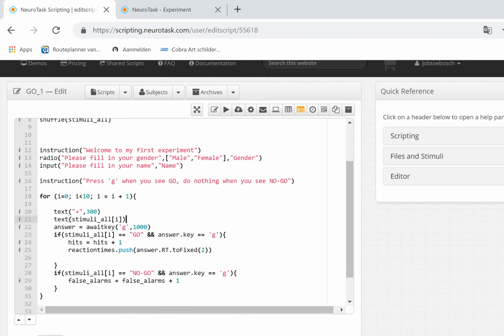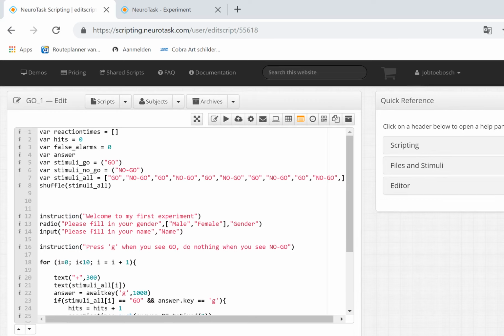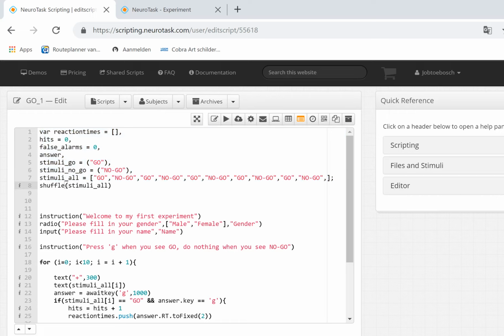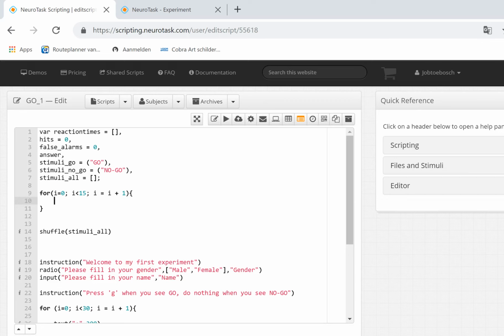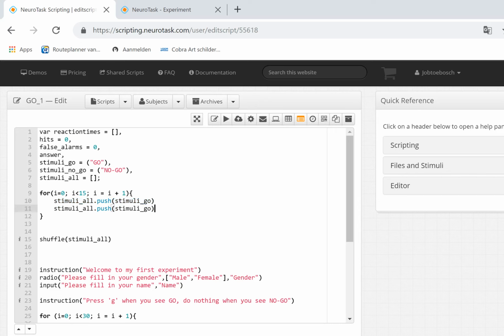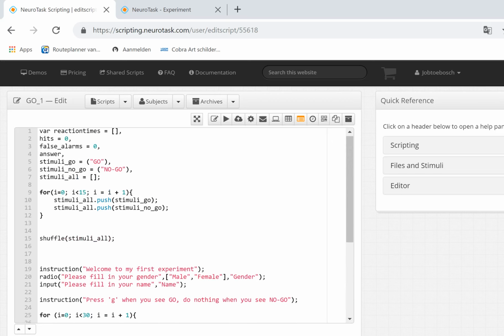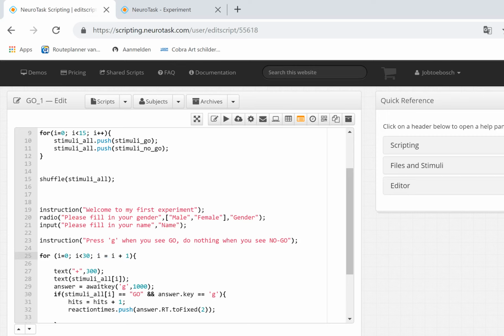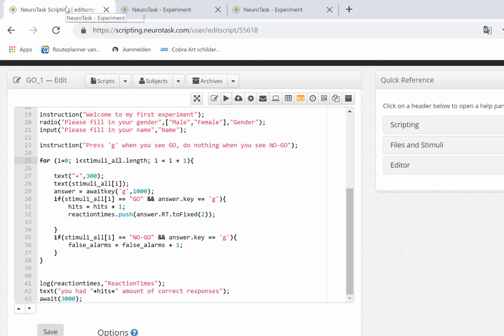Chapter 2: Program a GO/NO-GO task. Part 6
The last video of chapter 2 of the course.

In this video we clean the script that we constructed during the first videos.

Remove the i's by placing semicolons at end of line
Remove long array with stimuli and use loop with .push to create long array containing all stimuli
changed the i = i+1 for i++